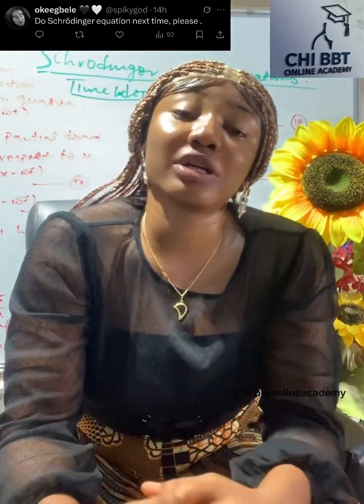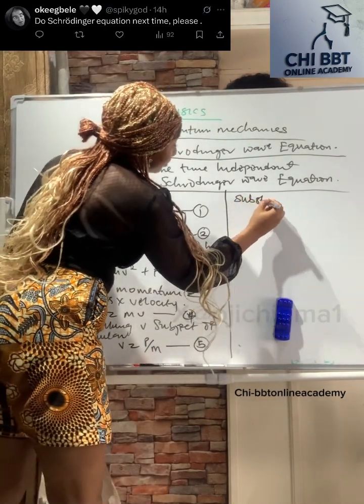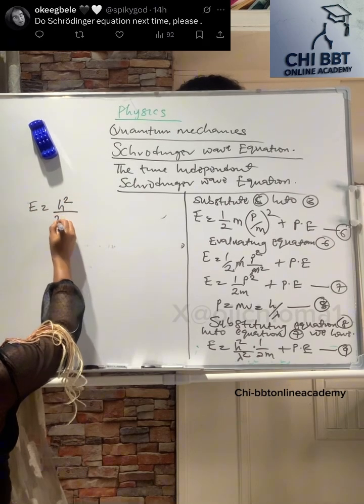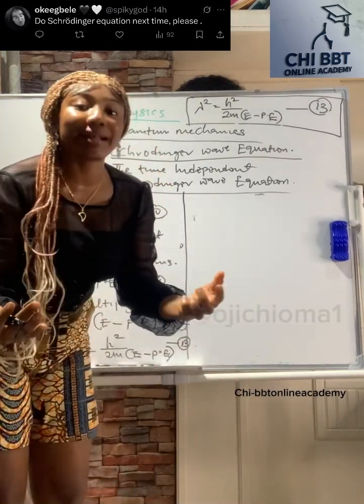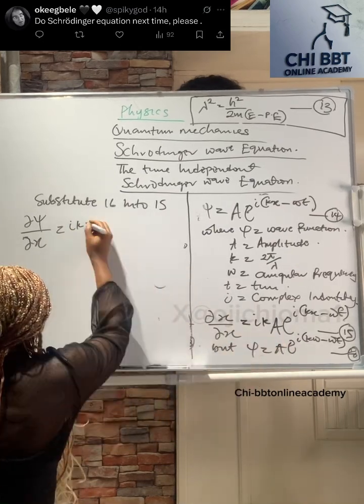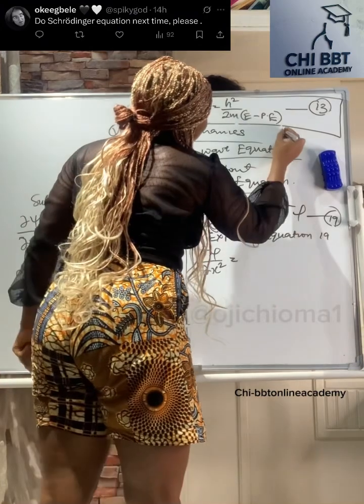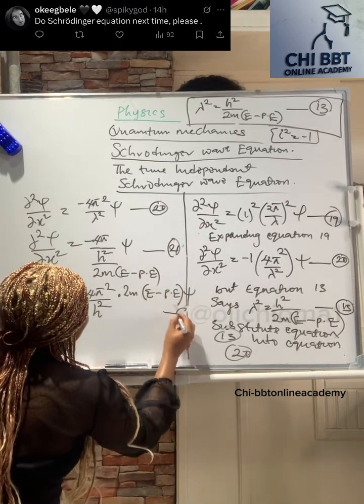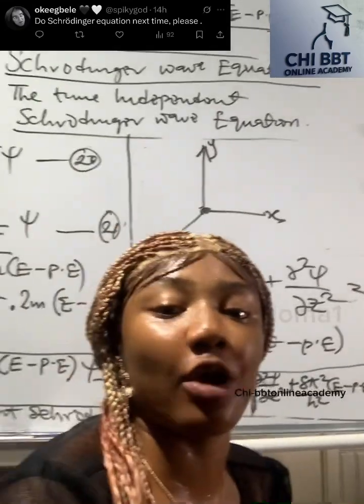Full details about the Schrödinger wave equations . The time independent SWE.